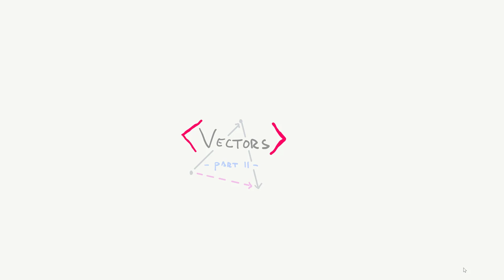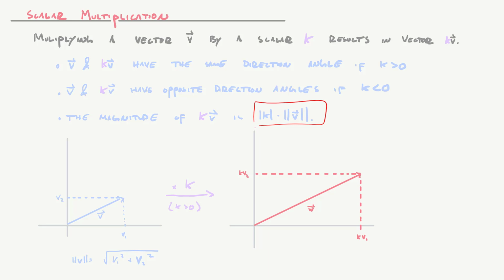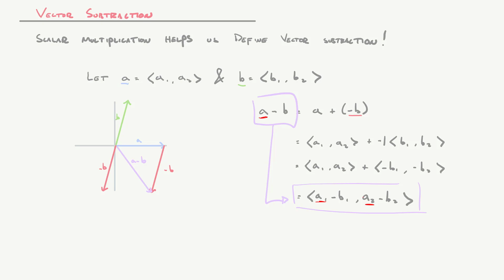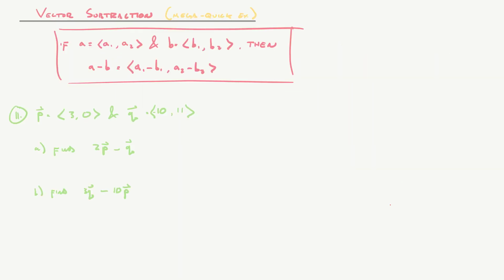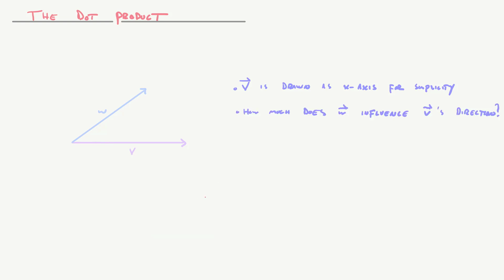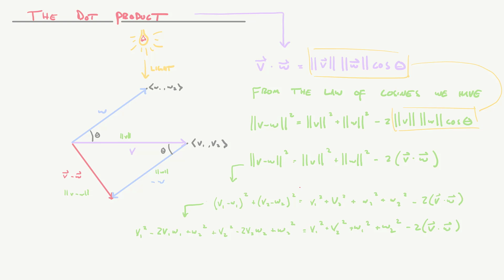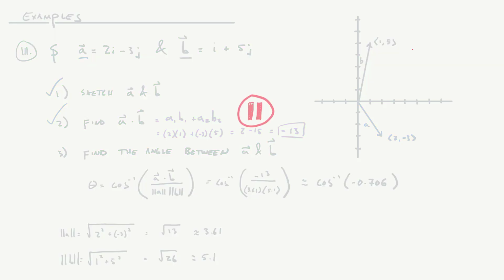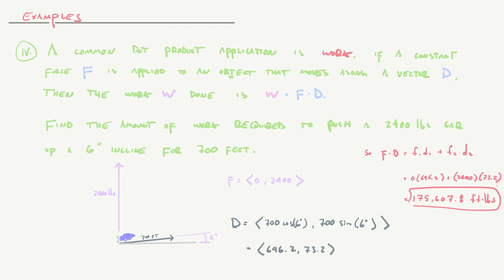vectors: subtraction, scalars, and dot product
learn about